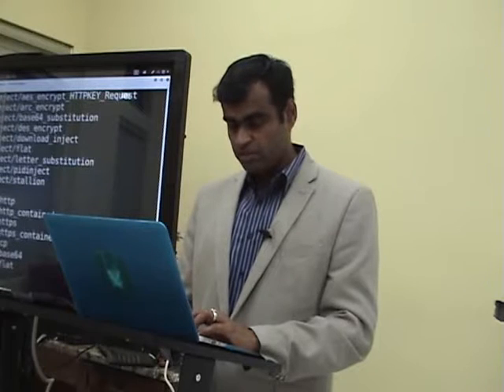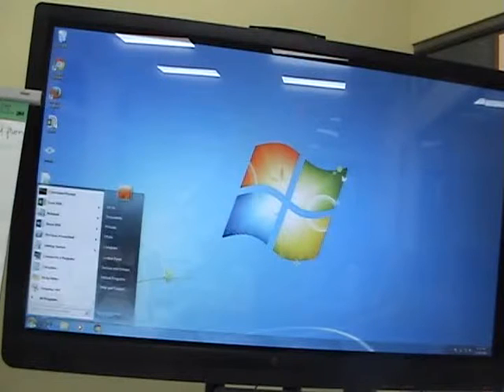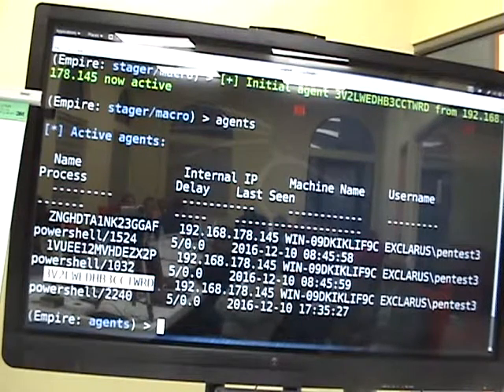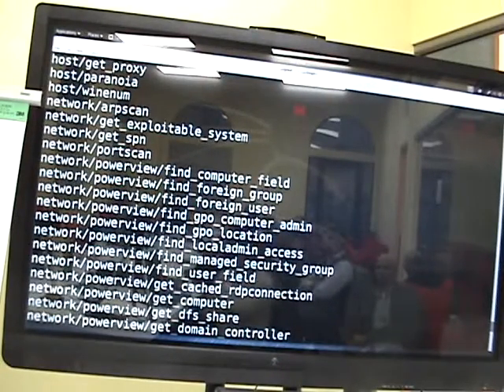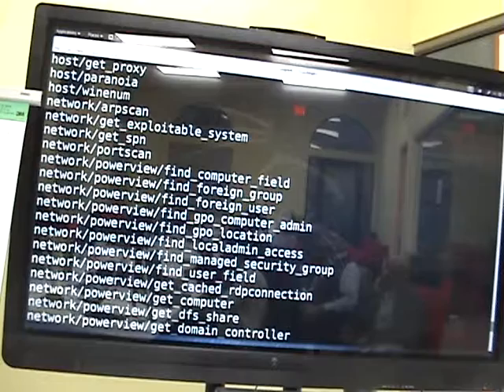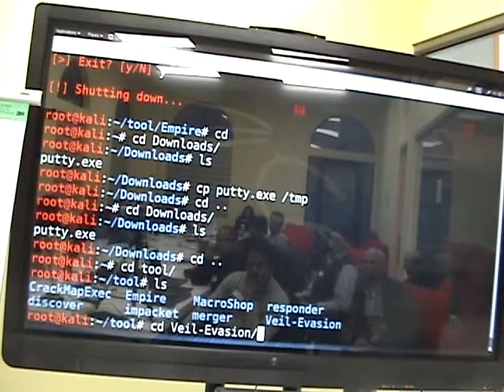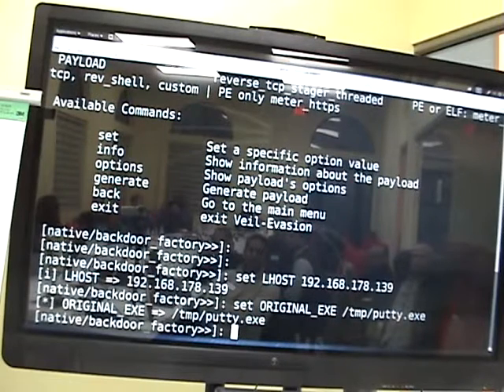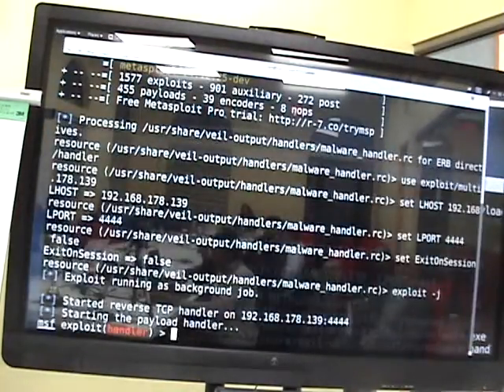Cyber Security Training - Raj Ganesh Part 5 of 6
Introduction to Pentesting and Hacking Tools demo by Raj Ganesh ( Cylance ) Part 5 of 6